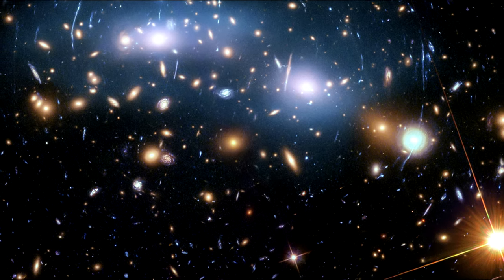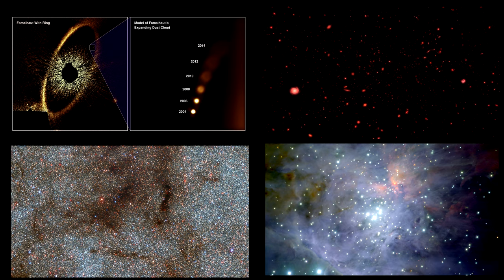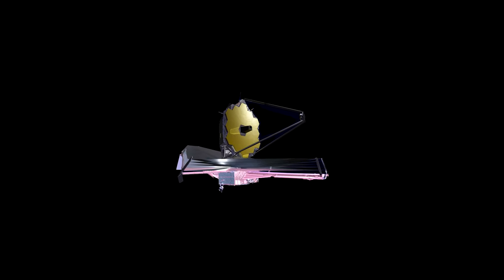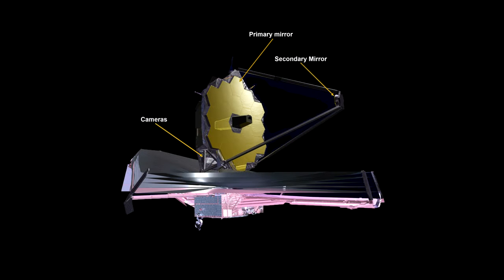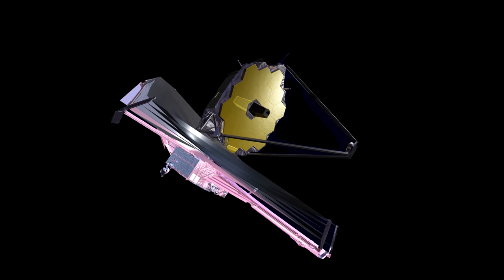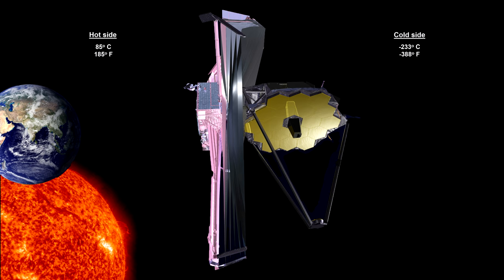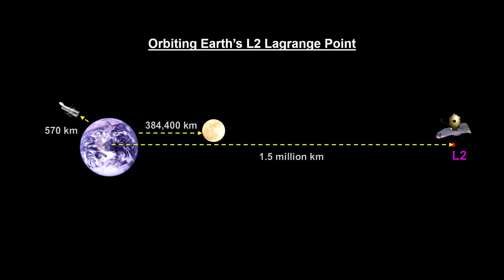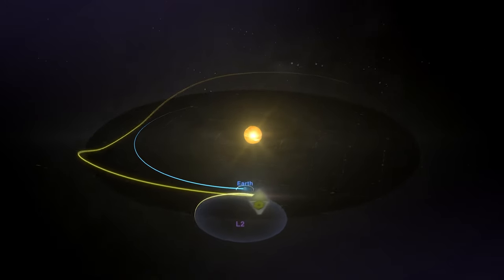Classroom Aid - James Webb Space Telescope x